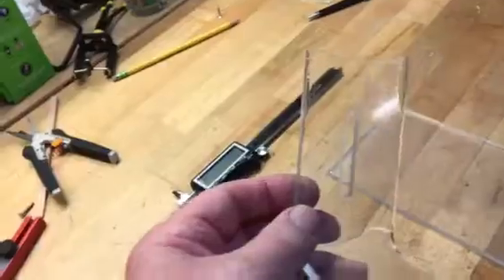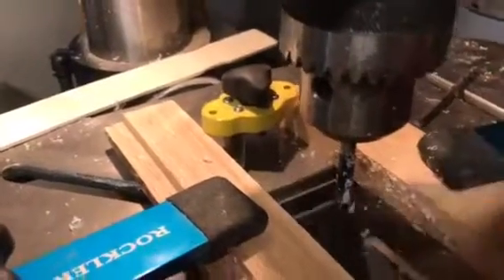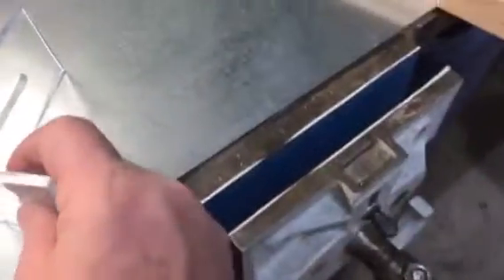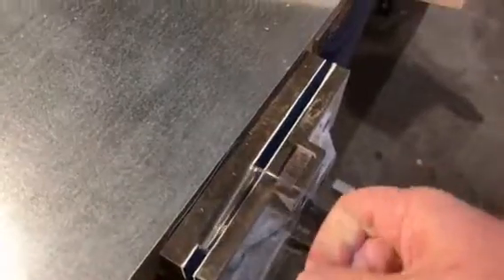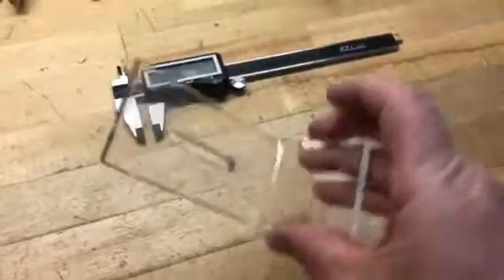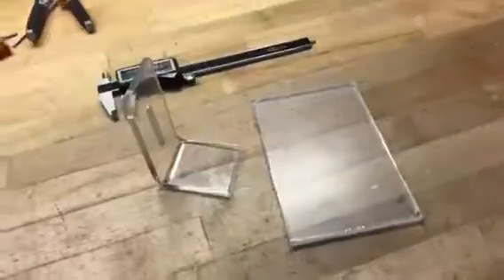Working with Acrylic Plastic